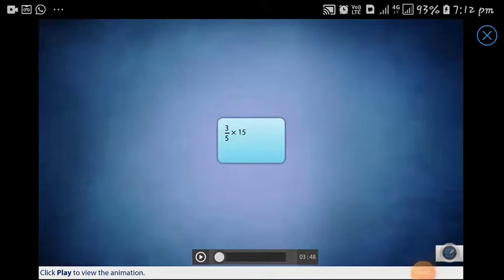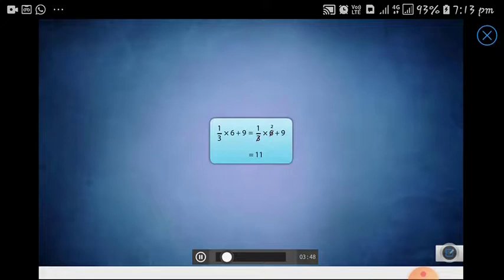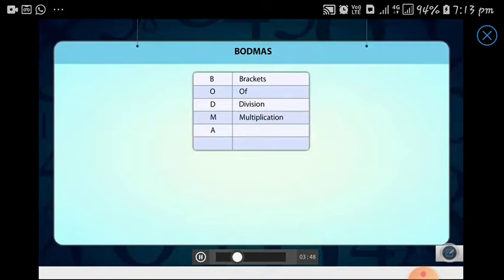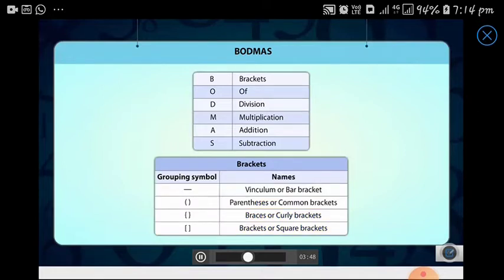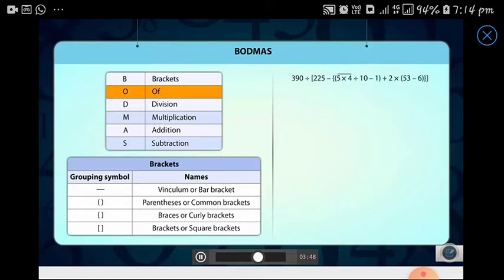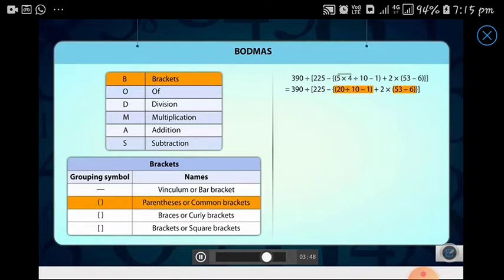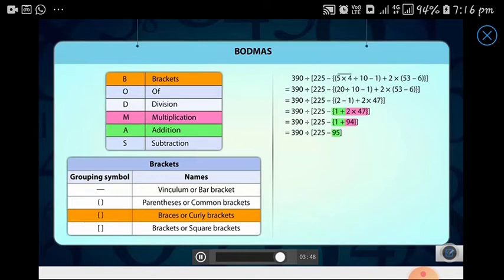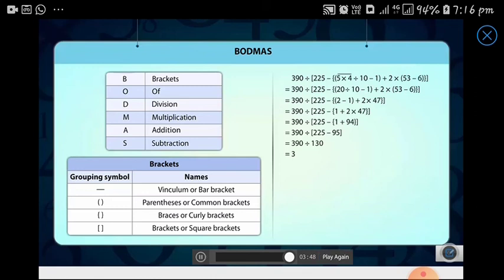5mths ls 7 simplification intro 2